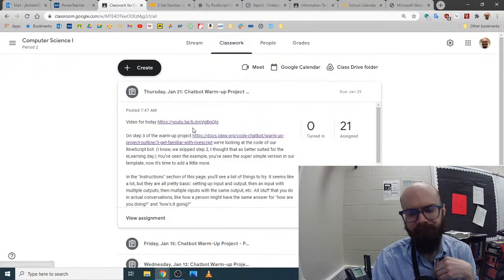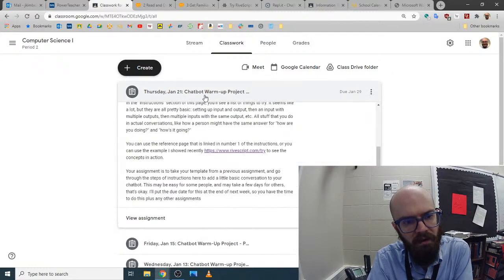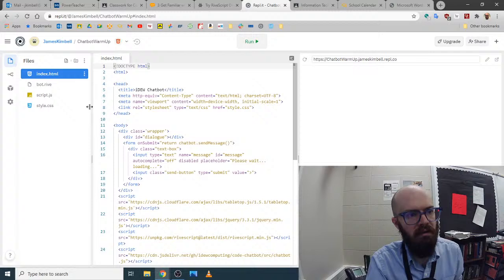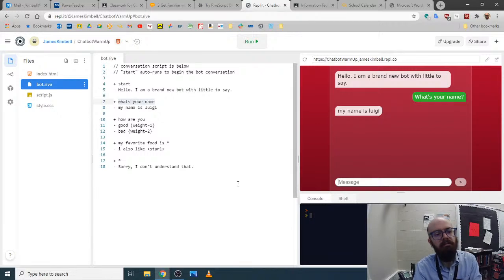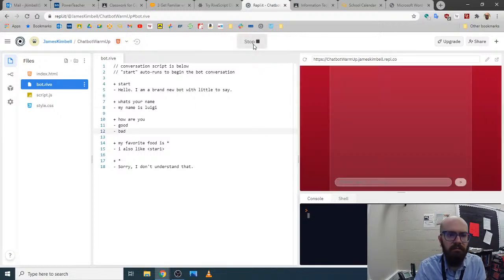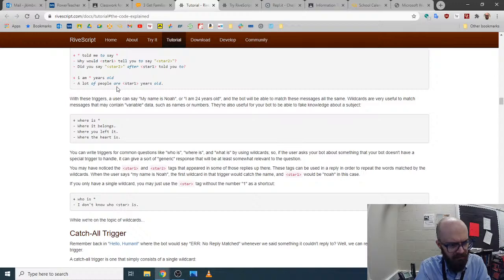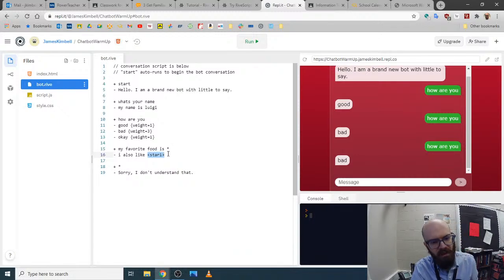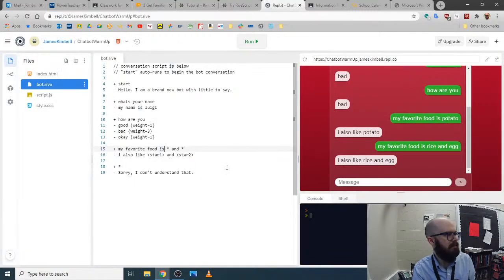Chatbot Warm-up Project - Get Familiar with Rivescript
Practicing some basic syntax for the language we'll use on our chatbots this semester